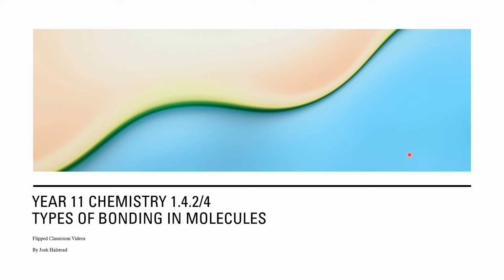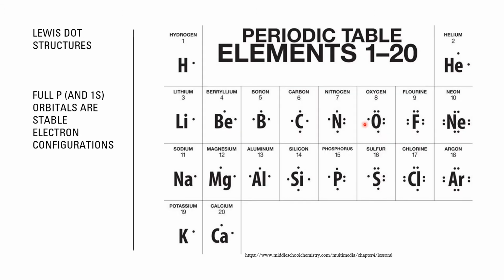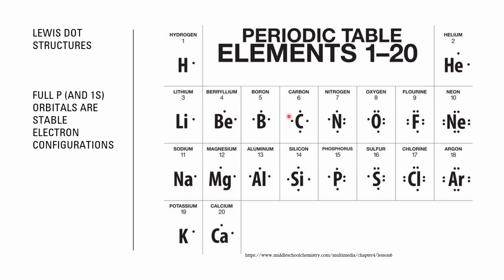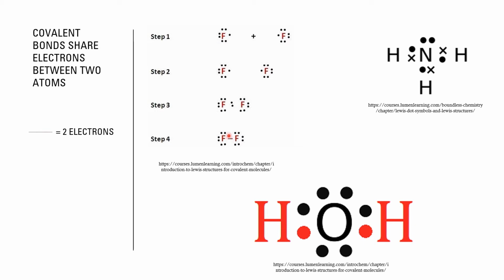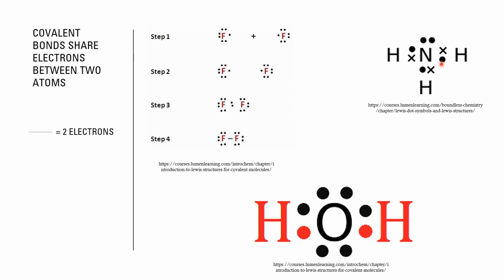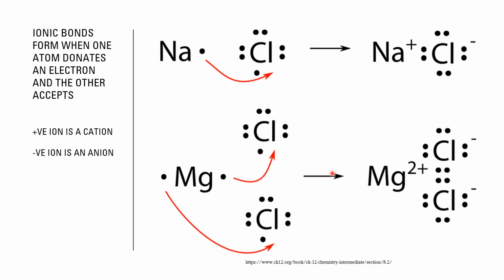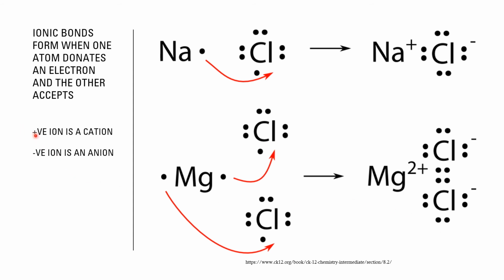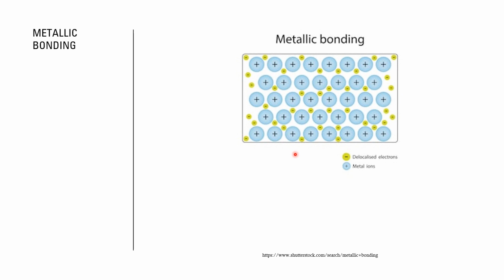1.4.2/4 - Types of Bonding in Molecules